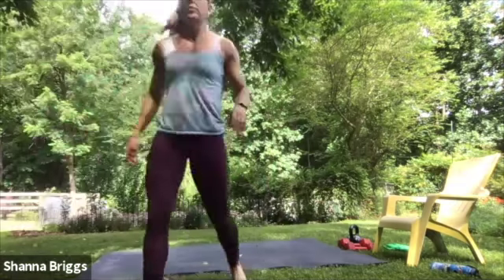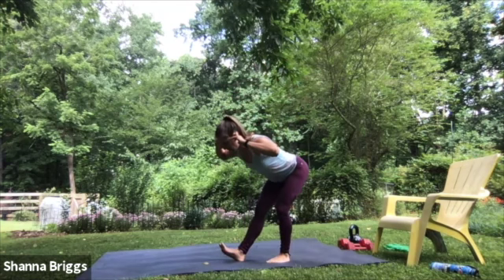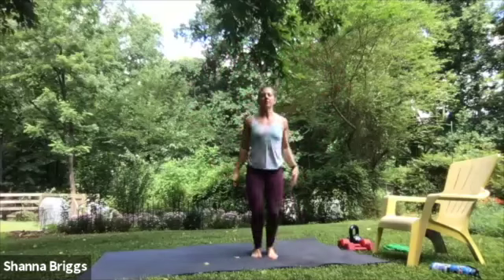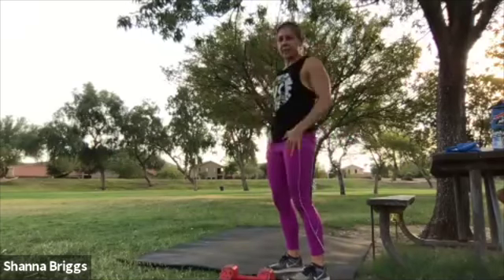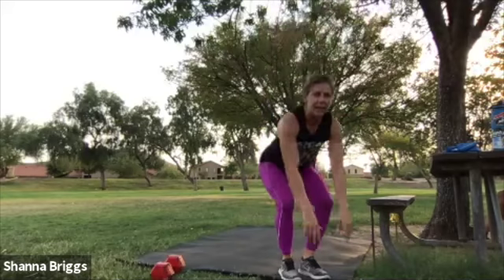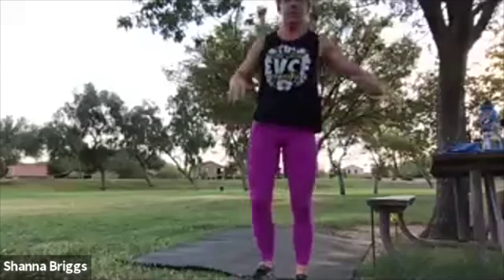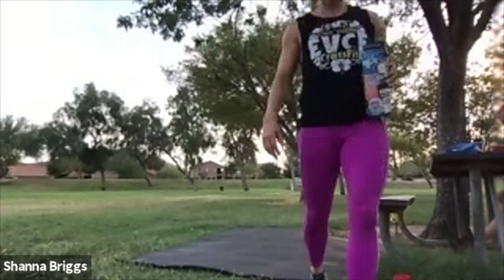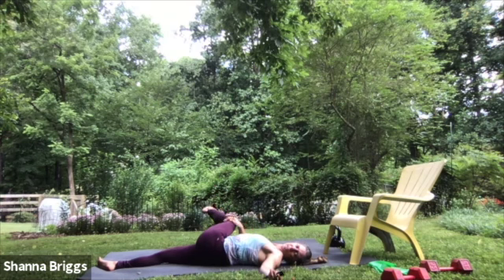Move to Thrive: Glute & Core Focus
Training:
Warm-up
3 Sets:
30 sec Plank or Plank Pull Throughs
30 sec Glute Bridge, Bench Hamstring Curl or Standing Good Morning
45 sec Get-up Variation
Cool Down Mobility

Come move with me online during our live FitEssentials Classes on Mondays & Thursdays.